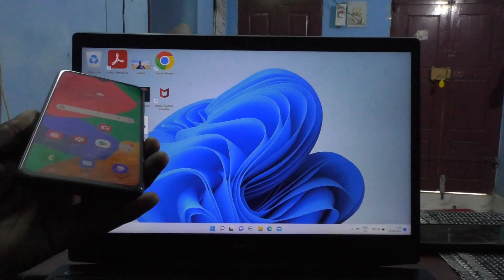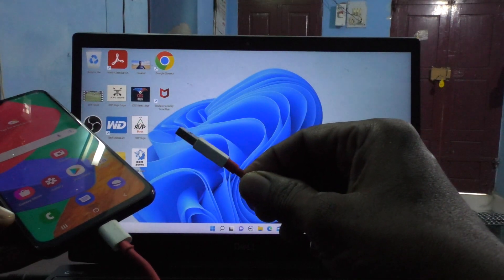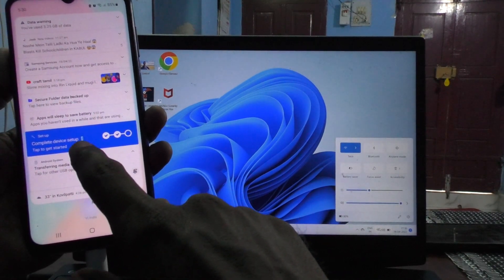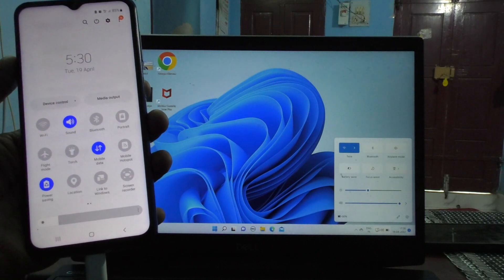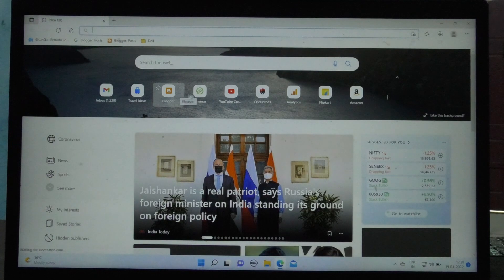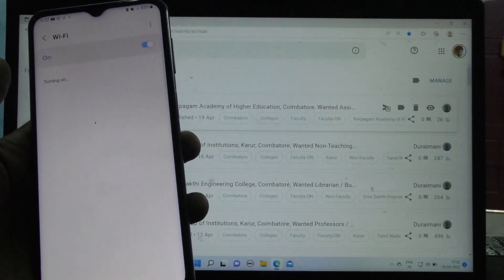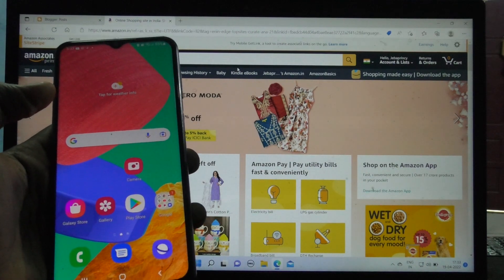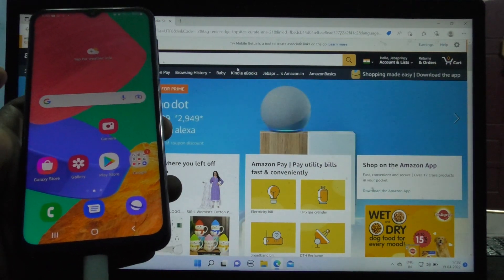How to do USB tethering from Samsung Galaxy M33 5G to PC or laptop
Samsung Galaxy M33 5G USB tethering connection: Learn here how to do USB tethering from Samsung Galaxy M33 5G to PC or laptop. By doing this USB connection tethering, you can get access to your phone internet for your PC or laptop too. Mobile data can be shared between your phone Samsung M33 5G smartphone and your PC or laptop. Also if your device is connected to other wifi internet and that internet can also be shared through USB tethering between these two devices. One of my friend, Abhishek Nair came to me and asked Samsung M33 5G me USB tethering to PC kaise kare and I helped him showing this video how to do USB tethering from Samsung Galaxy M33 5G to PC or laptop. You can also tell your friends in Hindi circle and they get knowledge about how to do USB tethering from Samsung Galaxy M33 5G to PC or laptop easily. Happy watching!